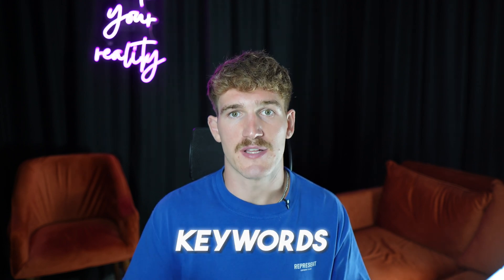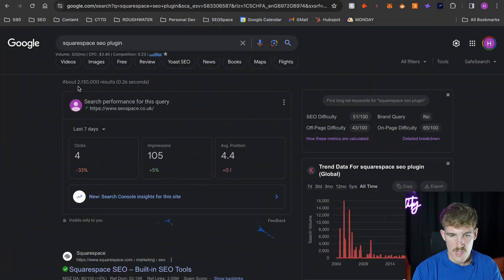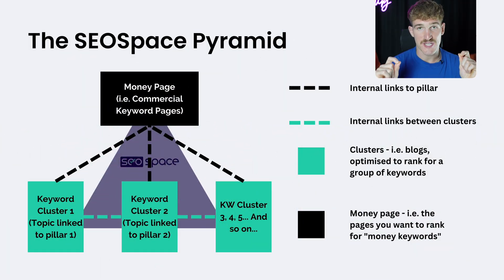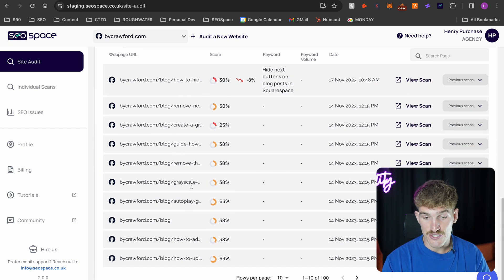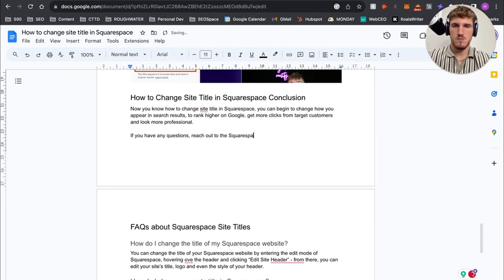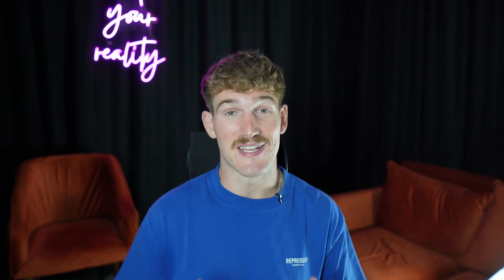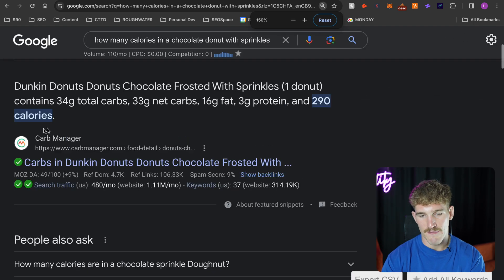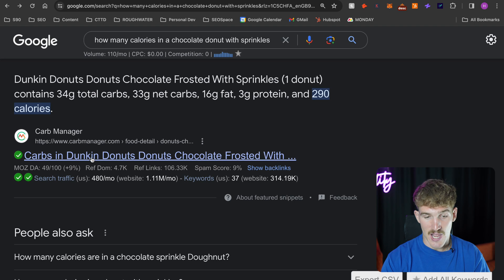How to Rank on Page 1 with Squarespace (5 steps)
Do you have a Squarespace website and want to rank on page 1 of Google?

You might have heard Squarespace is bad for SEO... or Squarespace SEO is hard.

Maybe you've heard you can't rank a Squarespace site on page 1.

Maybe even that because there's no "Yoast for Squarespace", WordPress SEO is better than Squarespace SEO.

Well, I'm here to tell you that none of the above is true.

Squarespace SEO is no different to SEO on any other platform, and in this video, I'm going to show you the 5 steps to rank a Squarespace website on page 1 of Google.

Timestamps:
00:00 Squarespace SEO
0:48 Step 1: Keyword Research
4:18 Step 2: Building your SEO strategy
5:58 Step 3: Squarespace SEO Checklist
7:51 Step 4: High Quality Blog Posts
10:04 Step 5: Getting Backlinks
13:42 5-Step Recap